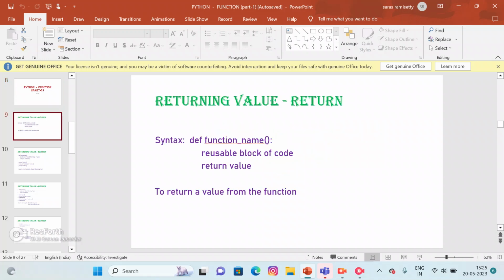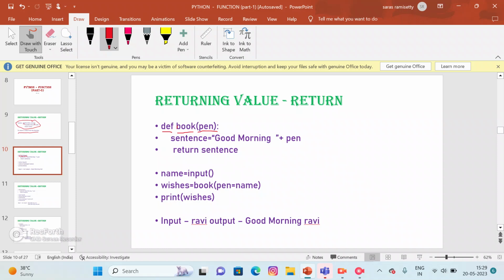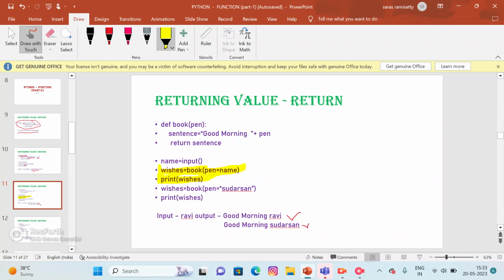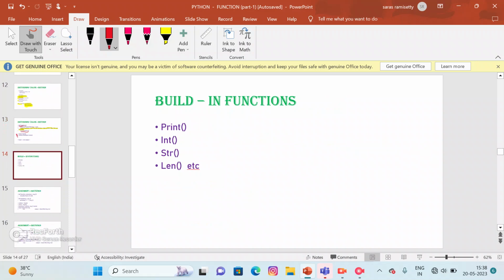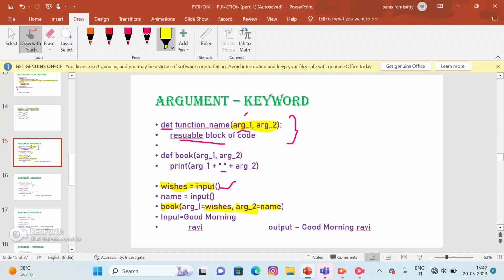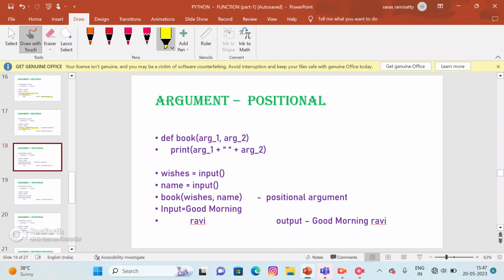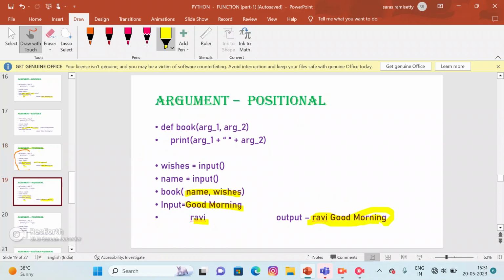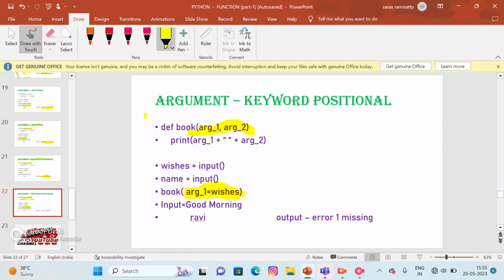Mastering the art of python programming functions part-2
Welcome to a mesmerizing journey into the world of Python programming functions, where we unravel the secrets of code structure and unleash the true power of your programs! 🐍💻

In this captivating YouTube video, we dive deep into the heart of Python's functionality, unlocking the untapped potential that lies within every line of code. Whether you're a novice programmer or an experienced coder, this comprehensive exploration will leave you inspired and equipped with invaluable skills to take your Python proficiency to new heights.

Prepare to be enthralled as we embark on an exhilarating quest through the fundamental concepts and intricacies of Python functions. From understanding the syntax and building blocks to exploring parameterization, return values, and recursion, we leave no stone unturned in our quest for mastery.

But that's not all! This video is not just about theory; it's a hands-on adventure where we delve into practical examples and real-life scenarios. Witness the magic of Python functions as we tackle challenging problems, optimize code efficiency, and showcase the elegance and clarity that functions bring to your programming projects.

With crystal-clear explanations, captivating visuals, and a touch of humor, our expert presenter guides you through each step of the journey, making complex concepts accessible and enjoyable for learners of all levels. Plus, the video's immersive production quality ensures an engaging experience that keeps you hooked from start to finish.

So, whether you're a student eager to master Python's power, a professional seeking to enhance your coding skills, or simply an enthusiast passionate about the art of programming, this video is an unmissable opportunity to unravel the enigmatic world of Python programming functions.

Prepare to be astounded, inspired, and armed with the knowledge to write cleaner, more efficient, and scalable Python code. Join us on this unforgettable adventure and witness the transformative power of Python programming functions. 🚀🔥